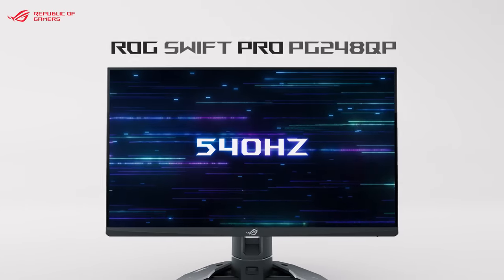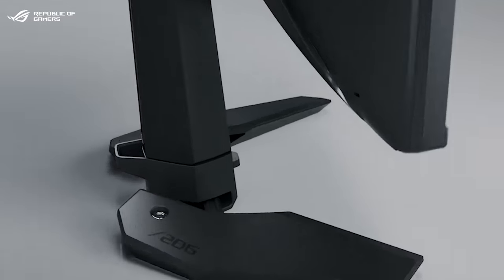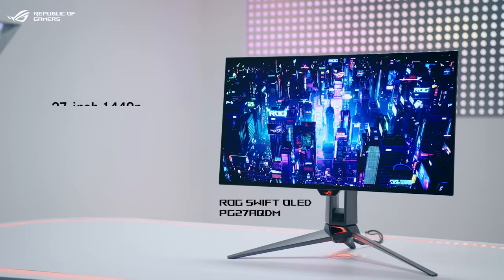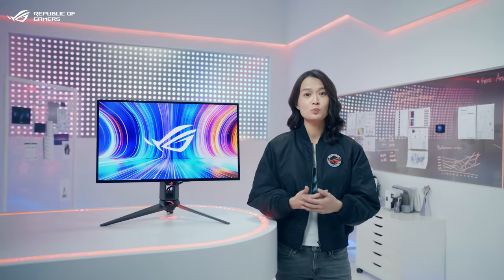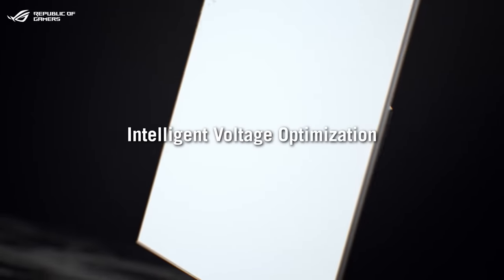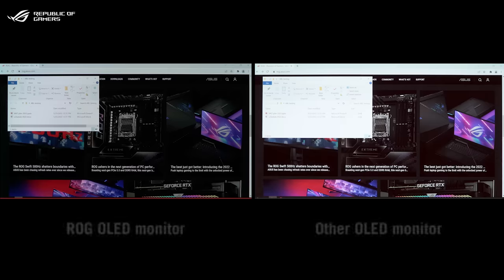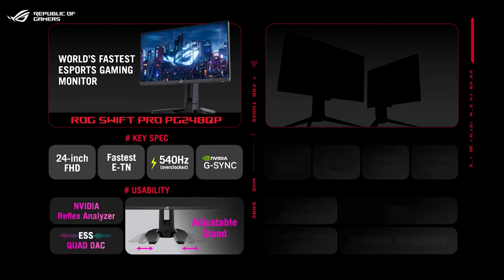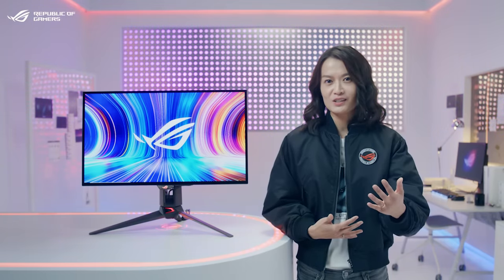CES 2023 Gaming Monitor Highlights - World's Fastest Gaming Monitor & 1440p Endgame Monitor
The ROG Swift OLED PG27AQDM is a 27-inch gaming monitor with a 1440p OLED display, a fast response time of 0.03 ms, and a high refresh rate of 240 Hz. It has custom heatsinking and optimized cooling to extend the lifespan of the OLED display and keep the average temperature 5% lower than other 27-inch gaming monitors. The monitor has a high peak brightness of 1000 nits and supports HDR content, with a wide color gamut of 99% DCI-P3 and Delta E below 2 color accuracy. The ROG Swift OLED PG27AQDM will be available in Q1 2023.

The ROG Swift Pro PG248QP is a 24.1-inch gaming monitor with a 1080p resolution and a fast refresh rate of 540Hz (OC). It has an ergonomic stand with retractable claws, a built-in NVIDIA G-SYNC processor with Reflex Analyzer for measuring system latency, and a built-in ESS USB codec for low audio latency and surrounds sound with in-game enhancements.

00:00 Opening
00:07 ROG Swift Pro PG248QP Intro
00:40 New Esports Stand Design
01:07 ROG Swift OLED PG27AQDM Intro
01:38 New Product Design
01:46 Prevent OLED Burn-in: Custom Heatsink & Optimized Air Flow Design
02:07 Prevent OLED Burn-in: Intelligent Voltage Optimization
02:34 Uniform Brightness
03:02 Conclusion